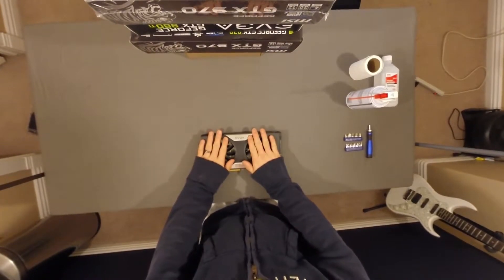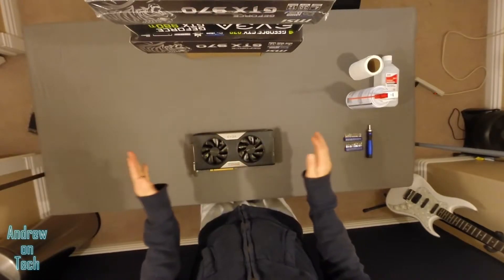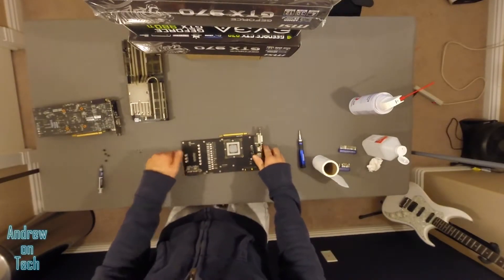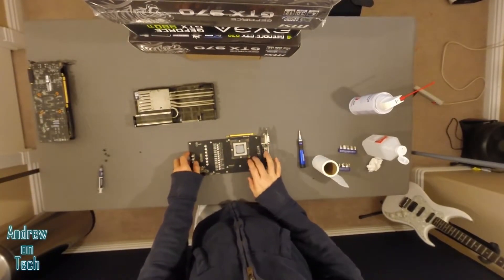Tech Care ep01: Clean Your GPU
Want tech help? Give video suggestions? Talk game dev?

Dat old GPU to running hot? Can you even see the fan through all that dust? Check out a quick tutorial on how to clean a GPU cooler.